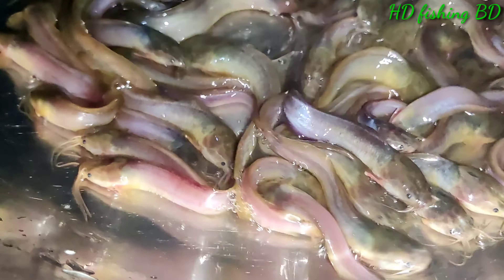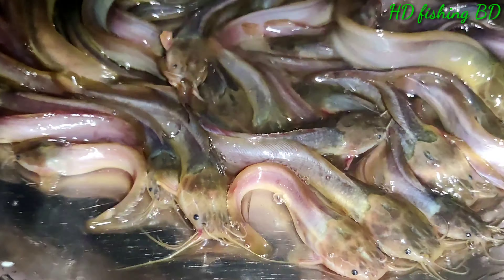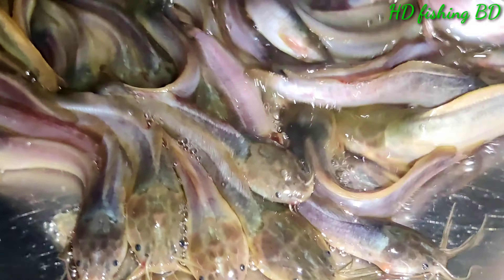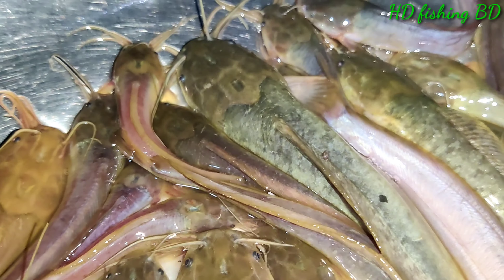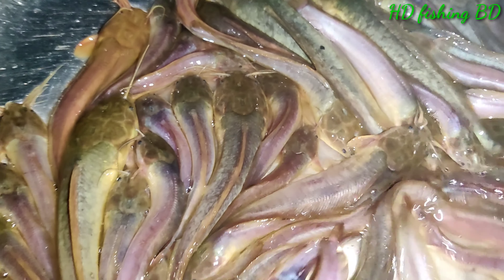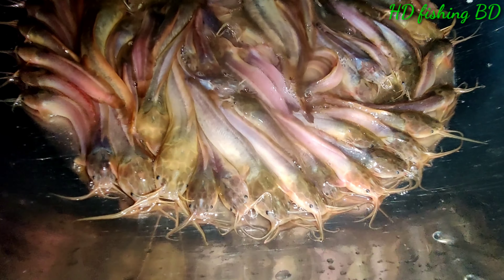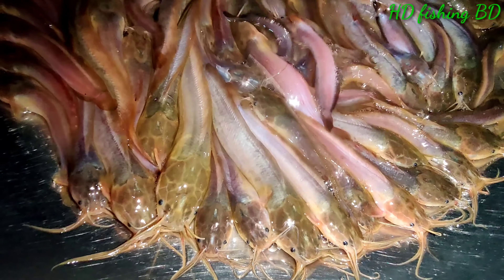Deshi magur catfish farming || দেশী মাগুর মাছের চাষ ও পদ্ধতি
মাগুর মাছের পোনা দ্রুত বৃদ্ধি করার প্রিয় মৎস্য চাষি ভাইয়েরা HD fishing bd  এর পক্ষ থেকে আপনাদের শুভেচ্ছা ও স্বাগতম। আপনারা জানেন- পুকুরে দেশি মাগুরা মাছ চাষ একটি লাভজনক ব্যবসা। ভালো করে চাষ করতে পারলে অন্যান্য মাছের তুলনায় মাগুর মাছ চাষে লাভ বেশি। বর্তমানে কৃত্রিম প্রজননের মাধ্যমে পুকুরে দেশি মাগুর মাছের পোনা উৎপাদন করা সম্ভব হচ্ছে। তাই এ বিষয়ে কিছু বিষয় লক্ষ্য রাখতে হবে। যেমন-

★পুকুরের আয়তন কতটুকু হবেঃ--
দেশি দেশি মাগুর মাছ চাষের জন্য সাধারনত ১০-৩৩ শতাংশ আয়তনের পুকুর নির্বাচন করাই ভাল।

★কিভাবে পুকুর পুকুর প্রস্তুত করবেনঃ--
০১.নতুন পুকুর হলে-- প্রথমে ভালভাবে চাষ দিয়ে প্রতি শতাংশে ১৫-২০ কেজি গোবর ছিটিয়ে দিতে হবে তারপর ভালভাবে মই দিয়ে চুন প্রয়োগ করতে হবে।
০২.পুরাতন পুকুর হলে--প্রথমে পুকুর শুকিয়ে পুকুরের তলায় জমানো কাঁদাগুলু উঠিয়ে ফেলতে হবে।তারপর প্রতি শতাংশে ১ কেজি পরিমান চুন ছিটিয়ে দিতে হবে।

★পুকুরে পানির পরিমানঃ--পুকুর প্রস্তুত করার পর শ্যালো মেশিন দিয়ে পুকুরে ২-৩ ফুট পরিস্কার পানি দিতে হবে,তবে পানি দেয়ার সময় পাইপের মুখ ঘন জাল দিয়ে বেধে দিতে হবে যাতে কোন প্রকার পোকামাকড়,সাপ,ব্যাঙ পুকুরে প্রবেশ না করতে পারে।

★প্রতি শতাংশে পোনার পরিমানঃ--পুকুর প্রস্তুতের পর ৫-৬ দিনের মধ্যে প্রতি শতাংশে ২৫০-৩০০ দেশি মাগুর মাছের পোনা ছাড়তে পারবেন।

★দেশি মাগুর মাছর খাবার:-
মাগুর মূলত জলাশয়ের তলদেশের খাদ্য খেয়ে জীবন ধারণ করে। প্রাকৃতিক এই খাদ্যগুলো হচ্ছে জলাশয়ের তলায় আমিষ জাতীয় পচনশীল দ্রব্যাদি। প্রাণি প্লাঙ্কটন ও কেঁচো জাতীয় ক্ষুদ্রাকার প্রাণি,শামুক ও ঝিনুকের মাংস।

এছাড়া চালের কুড়া ৪০ শতাংশ, তৈলবীজের খৈল ৩০ শতাংশ ও শুঁটকি ৩০ শতাংশ মিশিয়ে গোলাকার বল তৈরি করে মাছকে সরবরাহ করা যেতে পারে। তাছাড়া শামুক ও ঝিনুকের মাংস মাগুরের অত্যন্ত প্রিয় খাবার।

প্রয়োগমাত্রা পুকুরে মজুদকৃত মাছের মোট ওজনের ৫-১০ শতাংশ হারে দৈনিক খাদ্যের এক-চতুর্থাংশ সকালে এবং বাকি তিন-চতুর্থাংশ সন্ধ্যায় প্রয়োগ করতে হয়।

আমাদের ঠিকানা---

'ফিস বিডি ফিশারীজ ও নার্সারী '
প্রোঃ বিজয় রায়
গ্রাম-ধলা
পোঃ-ধলা-২২২৩
থানা-ত্রিশাল
জেলা-ময়মনসিংহ।
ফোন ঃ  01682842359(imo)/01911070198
শিং মাছ, দেশি শিং মাছের পোনা,শিংমাছের পোনা কোথায় পাওয়া যাবে, শিং মাছ চাষ পদ্ধতি, শিং মাছ, শিং মাছ চাষ:দেশি শিং মাছের পোনা, শিং মাছ চাষ, শিং মাছের খাবার, শিং মাছের পোনা, শিং মাছের পোনার দাম:দেশি শিং মাছের পোনা, শিং মাছের পোনার দাম, শিং মাছ চাষ পদ্:fish farm, মাছের পোনা, দেশি শিং মাছের পোনা, দেশি শিং মাছ চাষ, দেশি শিং মাছের খাবার, শিং মাছ চাষে সফলতা পাওয়ার চাবিকাঠি,ভাল জাতের শিং মাছের পোনা,শিং মাছের পোনা কোথায় পাওয়া যায়,দেশি শিং মাছের পোনা নতুন ভিডীও,শীং মাছের পোনা:শিং মাছের পোনা,চৌবাচ্চায় শিং মাছ চাষ পদ্ধতি,শিং মাছ চাষে লাভ,শিং মাছের খাবার কি,শিং মাছের রেণু পোনা,ট্যাংকে শিং মাছ চাষ,শিং মাছের পোনা বিক্রয় কেন্দ্র ময়মনসিংহ,শিং মাছের পোনা উৎপাদন,পুকুরে শিং মাছ চাষ,শিং মাছের খাবার তালিকা:কিভাবে শিং মাছ চাষ করবেন,পুকুরে শিং মাছের চাষ পদ্ধতি,বেশি লাভ পেতে জিওল মাছের চাষ,পুকুরে শিং মাছ চাষ করে শাহ আলমের সফলতা,শিং মাছ কেন চাষ করবেন,Fish farming:ট্যাংকে শিং মাছ চাষ,ট্যাংকে শিং মাছের চাষ পদ্ধতি,মাছের খাদ্য প্রয়োগ,শিং মাছ চাষ করে মিলনের ৩ লাখ টাকা লাভ,দেশি শিং মাছ চাষে সচ্ছলতা,শিং মাছ চাষে ভাগ্যবদল মিলন হোসেনের,শিং মাছের খাদ্য,কিভাবে শিং মাছ চাষ করবেন,কেন শিং মাছ চাষ করবেন,দেশীয় মাছ চাষ লাভজনক ব্যবসা করা যায় পদ্ধতিতে,শিং মাছের খাবার,চৌবাচ্চায় শিং মাছ চাষ,ট্যাংকে শিং মাছছ চাষ,শিং মাছের খাদ্য তালিকা,শিং মাছের রেনু চাষ,শিং মাছের পোনা কোথায় পাওয়া যাবে:শিং মাছের খাবার,দেশি শিং মাছের পোনা উৎপাদন,দেশি শিং মাছের পোনার দাম